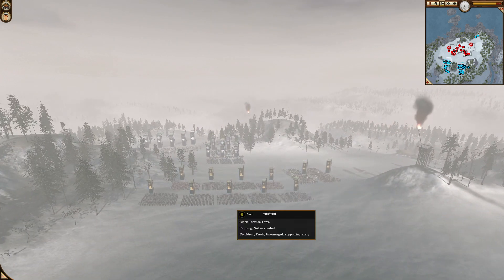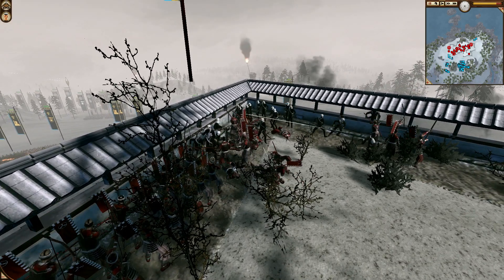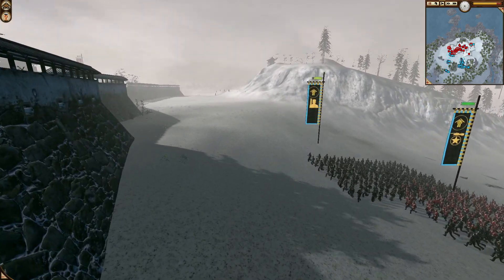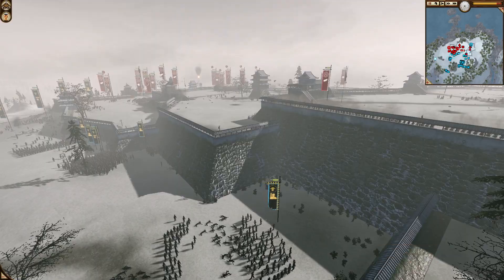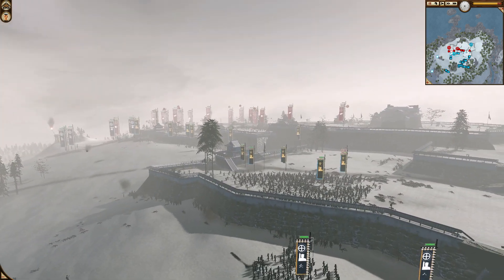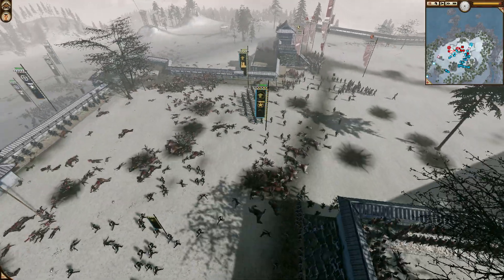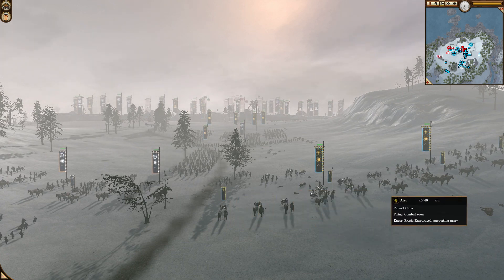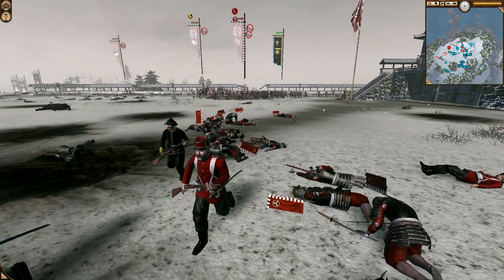Shogun 2: Total War - Snow Castle Battle (Ultra Graphics)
A battle at snowy fortress using the Shogun 2: Total War system using full ultra graphics mode.